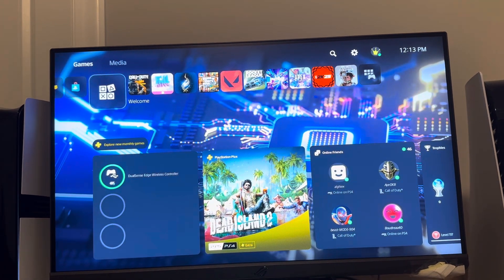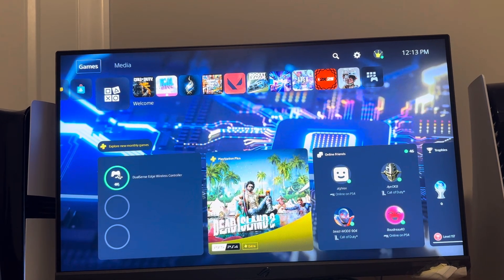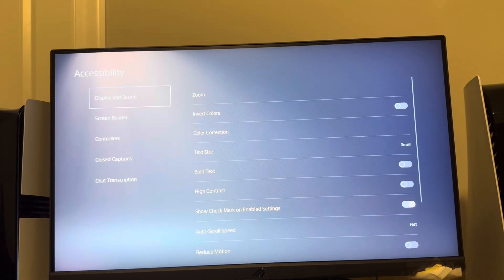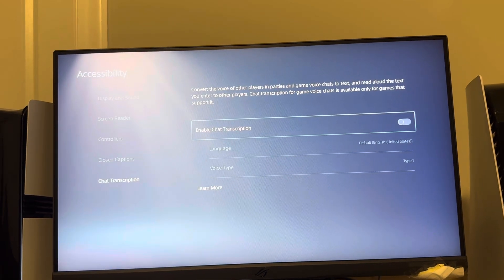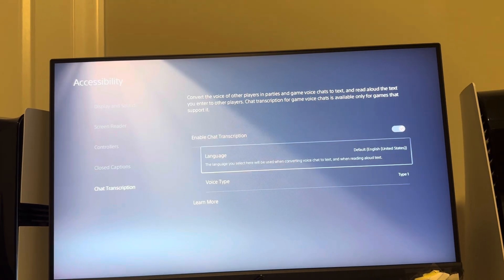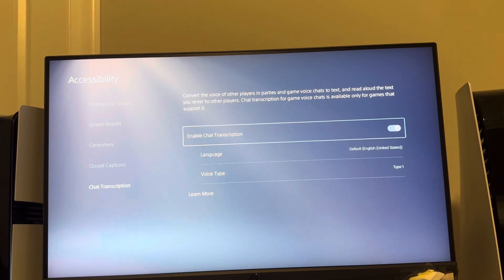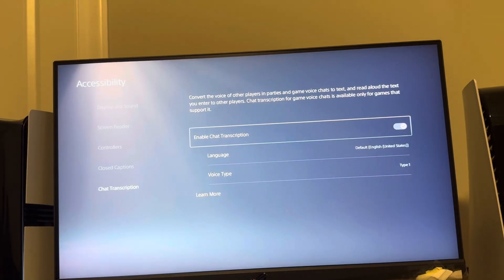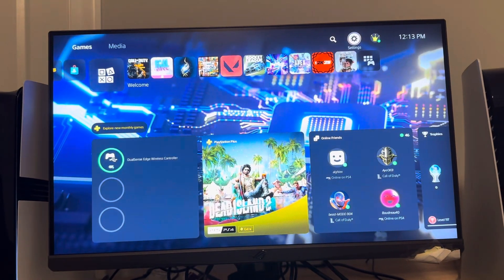PS5 Pro: How to Enable Chat Transcription Tutorial! (For Beginners)